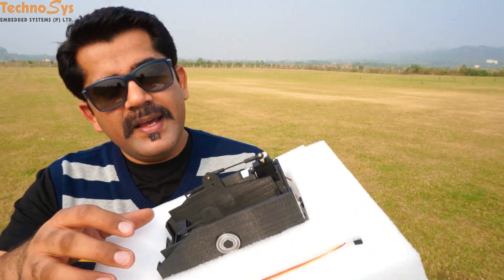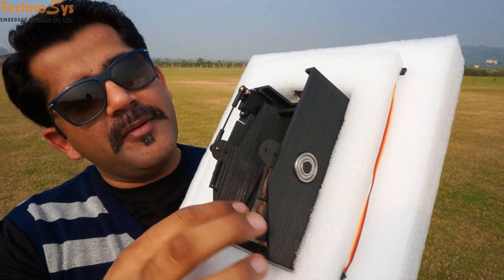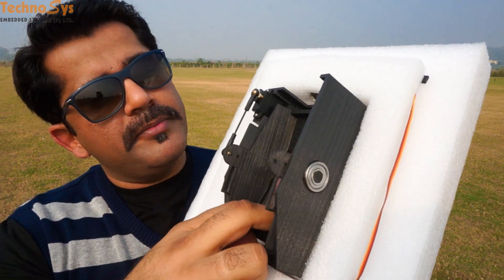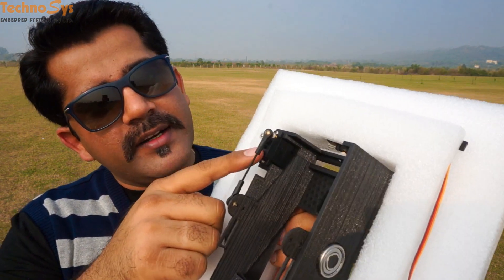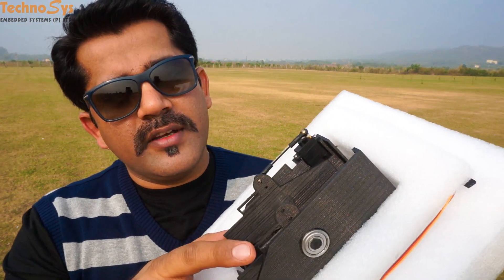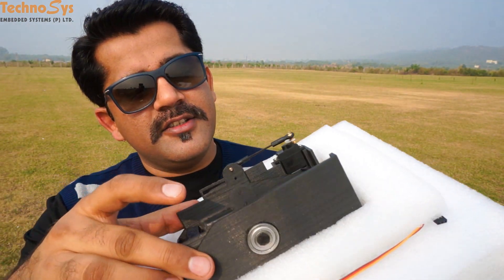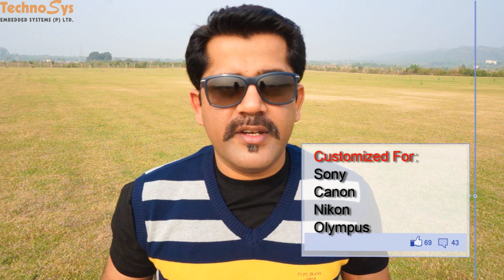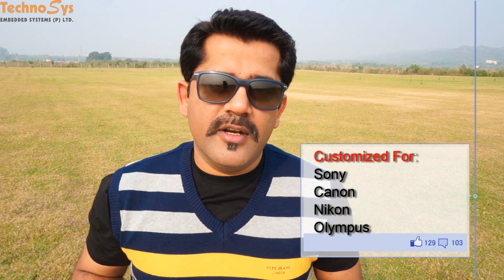2 Axis Downward Facing Gimbal For Aerial Mapping / Aerial Survey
This gimbal is suitable for aerial mapping. The gimbal keeps the camera pointing straight down to enable the capture of photo that can be aligned easier and more effectively during processing. This minimizes errors and creates a better data set. It will connect direct to either Pixhawk, APM or DJI controllers. This is suitable for Sony NEX / A series cameras. Other cameras can be used but the gimbal may need some alteration. We can also custom design to suit your needs.
We use this system on our Mapping Fixed Wing and VTOL UAV's and it is outstanding. It make a massive difference to the quality of the data we collect and eventually output to clients.

A MUST FOR AERIAL MAPPING!!